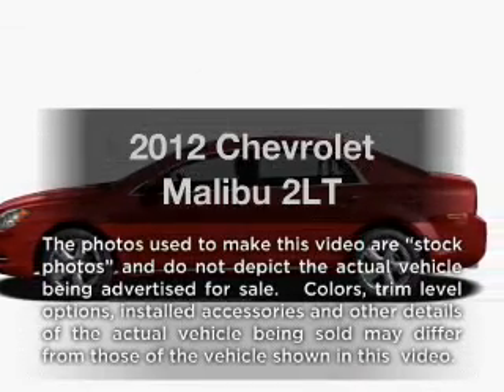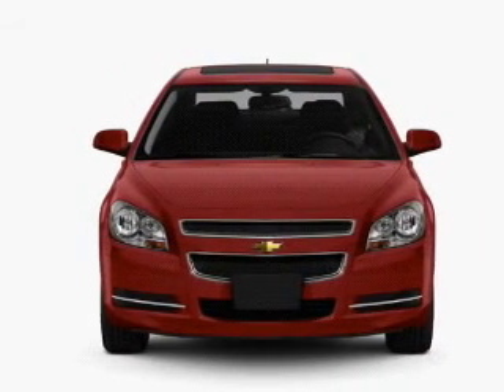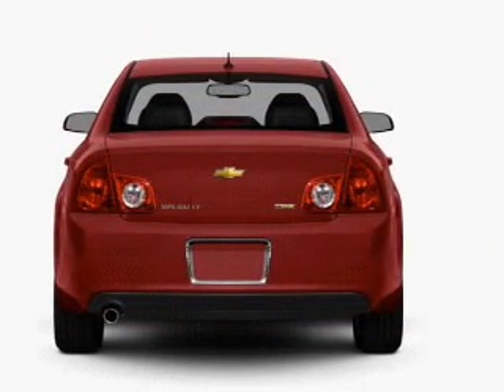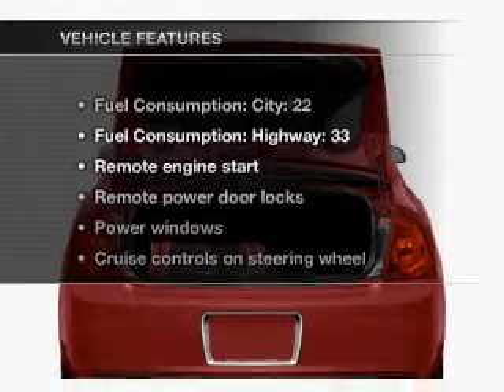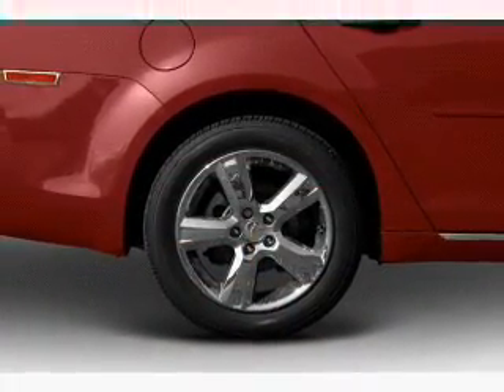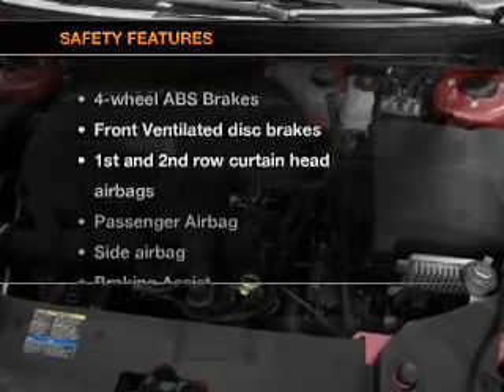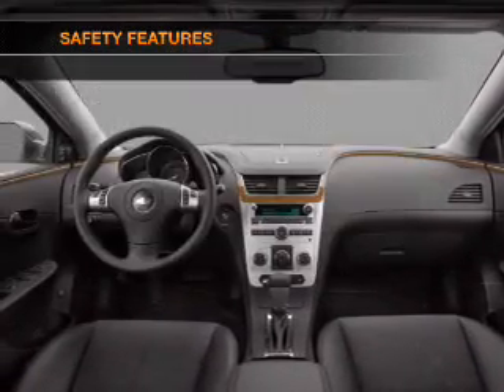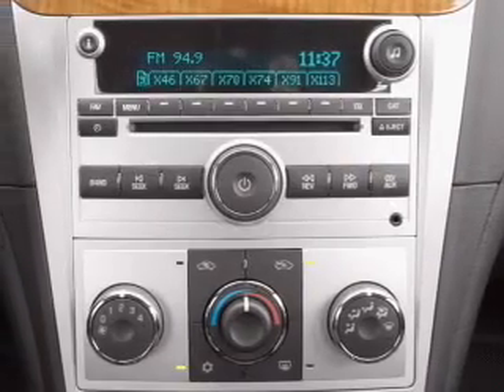2012 Chevrolet Malibu - La Mesa CA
Year: 2012
Make: Chevrolet
Model: Malibu
Trim: 2LT
Engine: 2.4 liter inline 4 cylinder 16 valve
Transmission: 6-Speed Automatic
Color: Black Granite Metallic
Mileage: 0
Address:
7601 Alvarado Rd